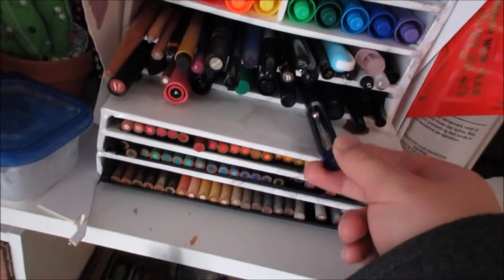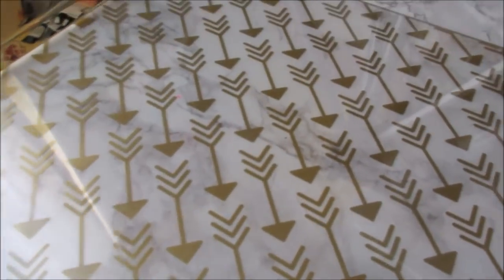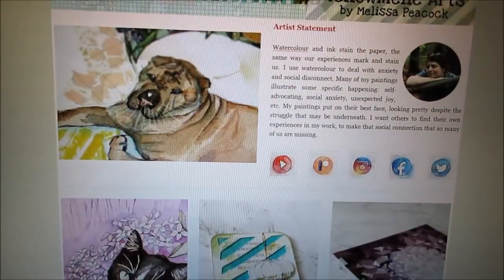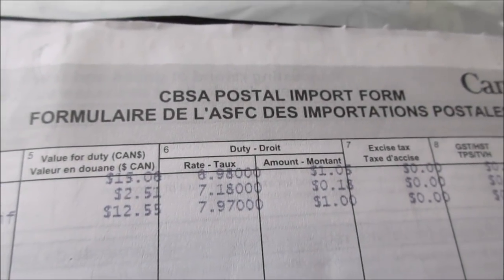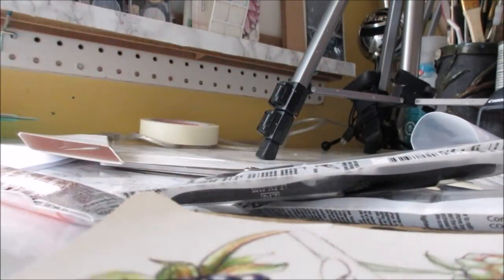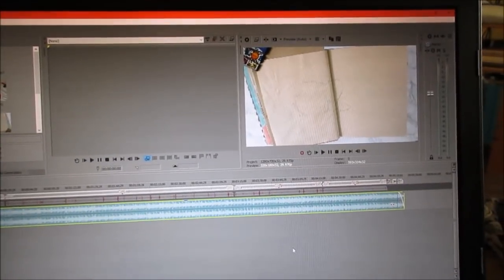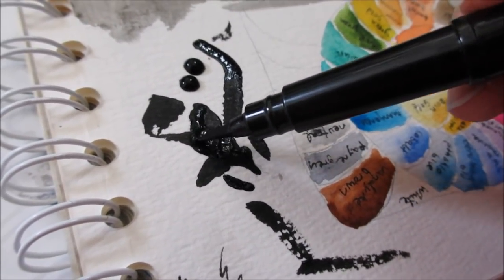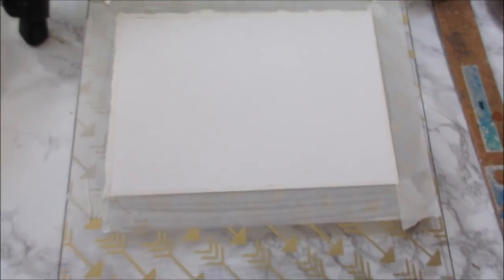Weekly Vlog - A Pen & Ink Haul